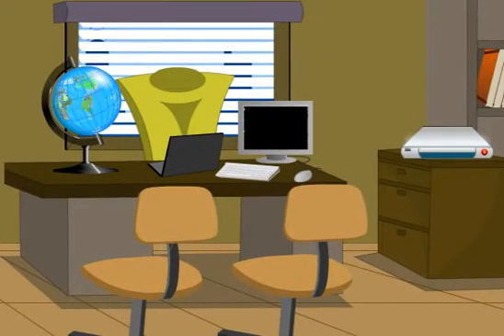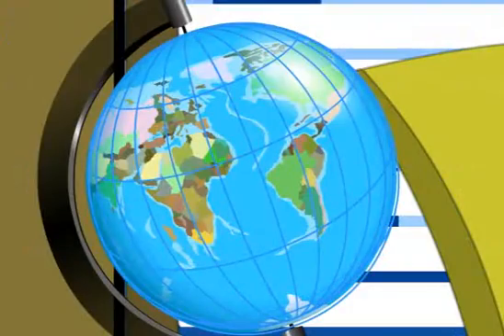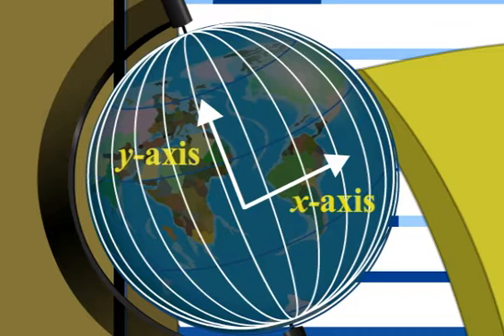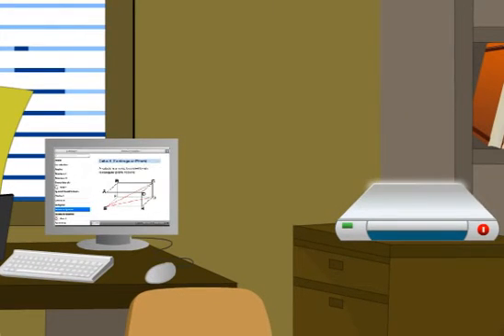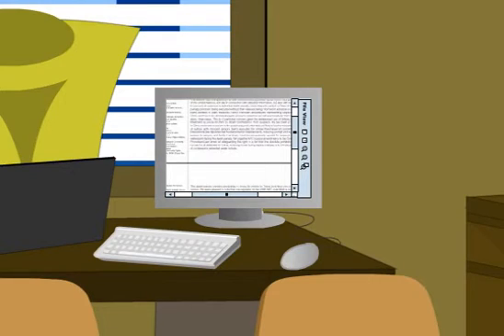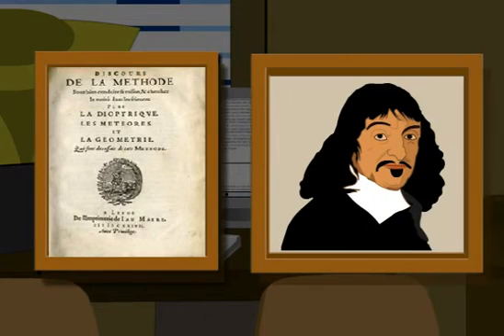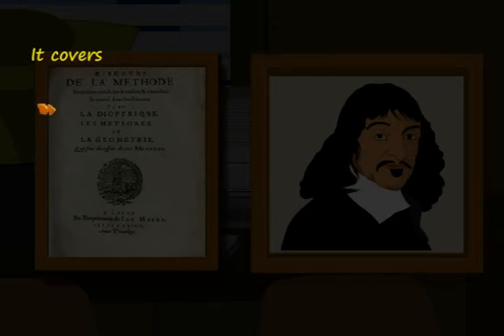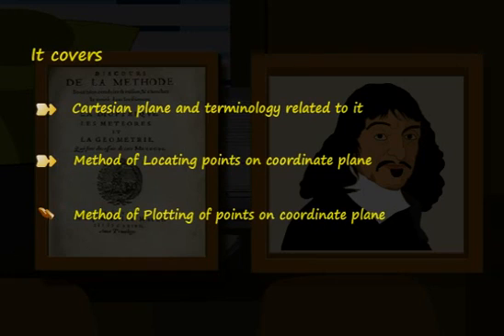CBSE Class 9 Math Introductory Video: Coordinate Geometry (Meritnation.com)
This is an introduction video for the chapter named Coordinate Geometry for CBSE Class 9 Paid users can also access videos on understanding cartesian plane and terms related to it, location of points on coordinate plane and plotting of points on coordinate plane.